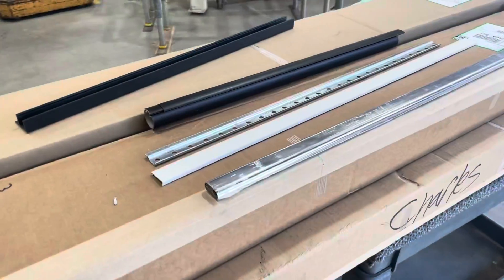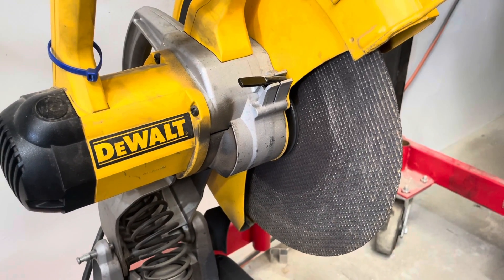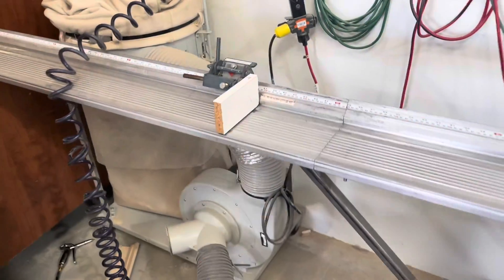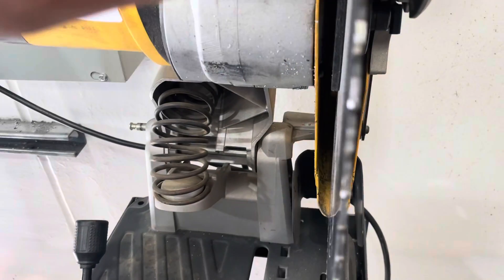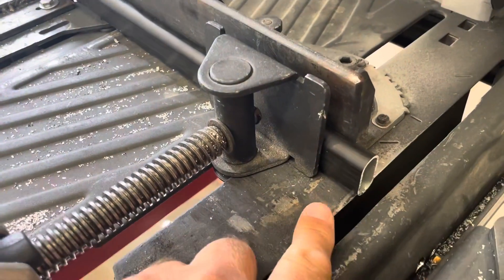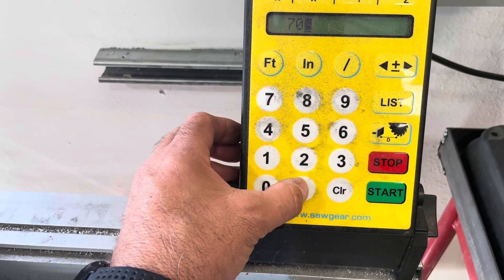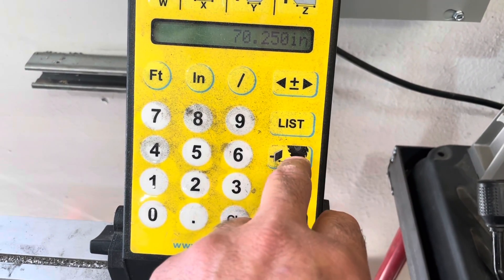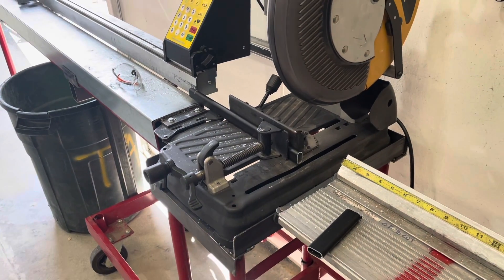Metal cutting Chop saw set up for The Closet Doctor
This is our chop saw set up for cutting closet rod, closet rail, aluminum extrusions for garage shelves and other light metal. We also use a Sawgear from tiger stop.
Chopsaw blade for metal

This is the chopsaw we use